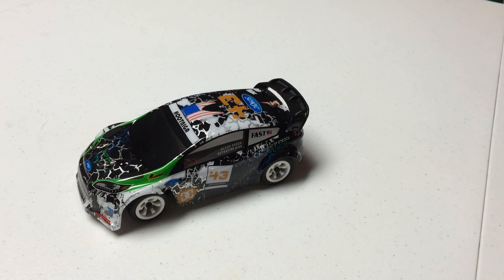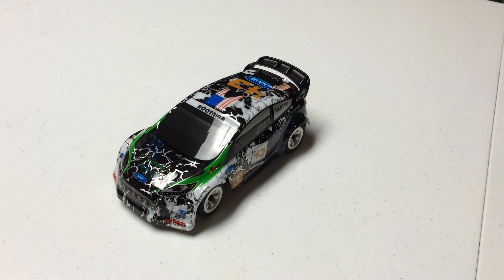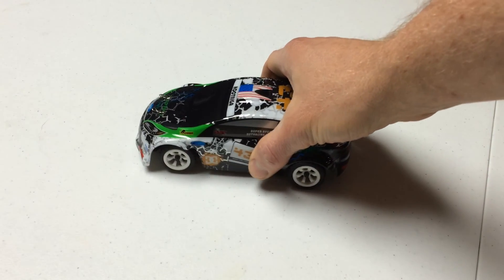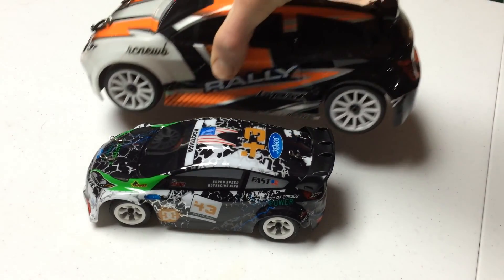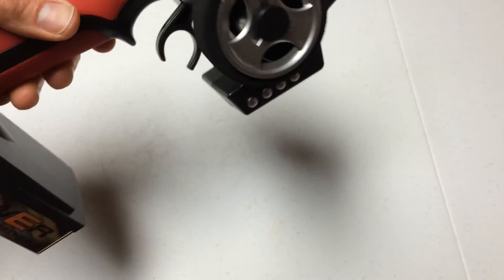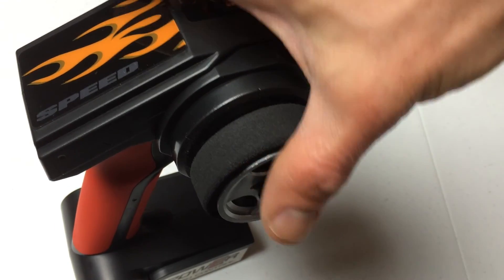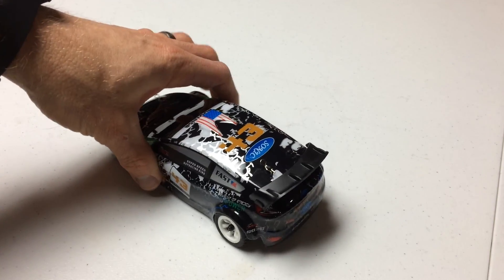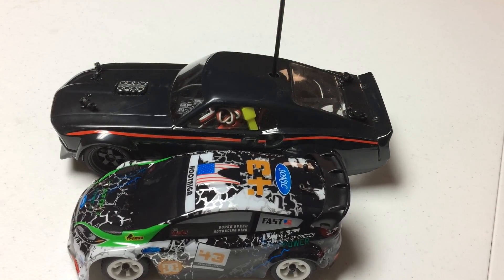WLToys K989 R/C Rally Car Unboxing and Overview (from GearBest.com)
Just in time for the holidays, I was given an early gift from GearBest.com, a review unit of the WLToys K989 radio-controlled rally car This is a very compact 1/28-scale vehicle that features four-wheel drive, a li-po battery, and 2.4GHz radio system.

My initial out-of-the-box impressions are quite simple; this should be a fun vehicle to drive.  This hunch that was quickly backed up after I took it for a quick spin in my "lab". Along with the small size, the price tag on this car is equally tiny: just under $45.

I'm looking forward to giving this car a full review, so look for additional videos featuring this RC car in the future. Until then, you can find more details on this car